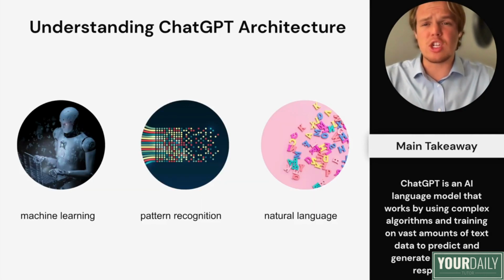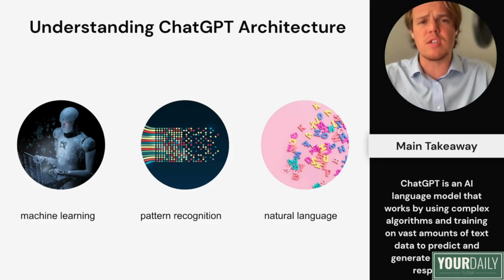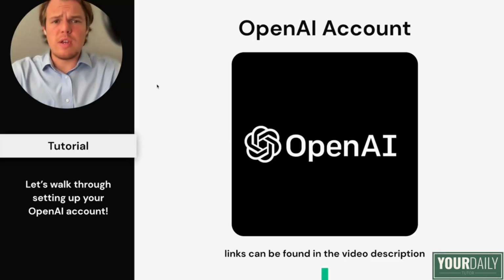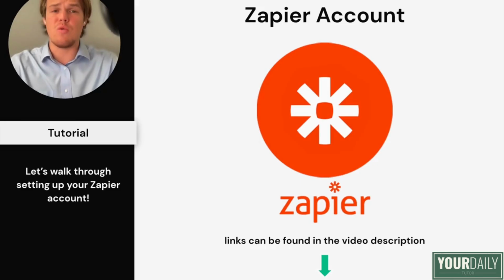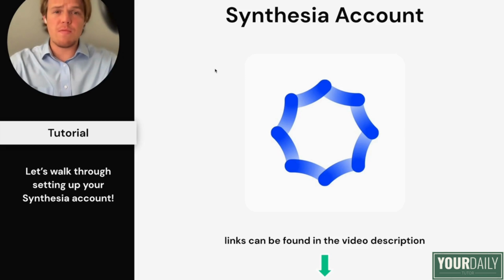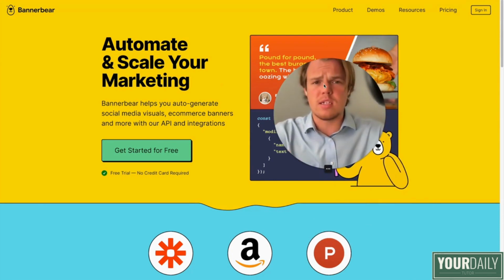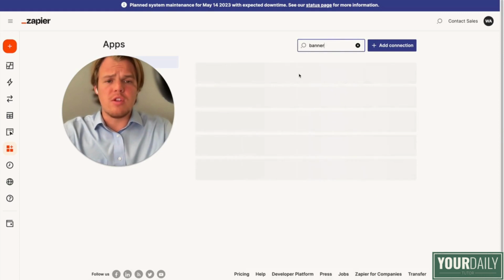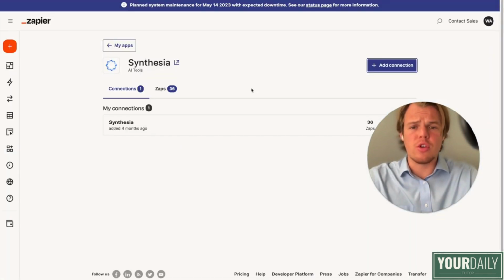Ultimate Guide to AI-Powered YouTube Monetization | Chat GPT Course PART 1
Welcome to the comprehensive course on leveraging Chat GPT and YouTube to maximize your earnings and embark on your journey to monetize your channel. In this course, we'll explore the potential of AI automation, covering influencer strategies, niche creation, AI-generated content, and more. Whether you're a seasoned influencer or new to the YouTube scene, you'll gain insights on harnessing Chat GPT's capabilities for SEO optimized titles, descriptions, and beyond. Join us to unlock the power of AI for YouTube success!